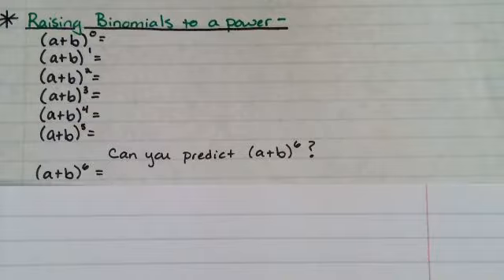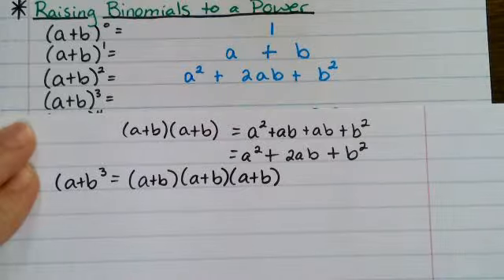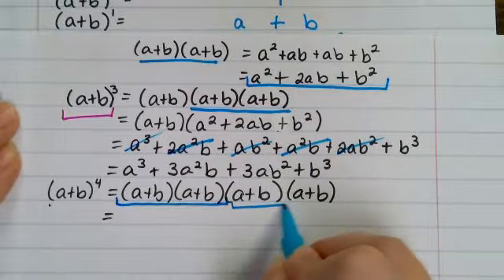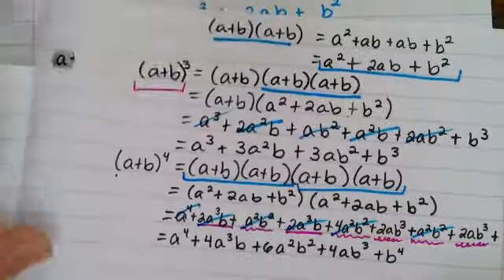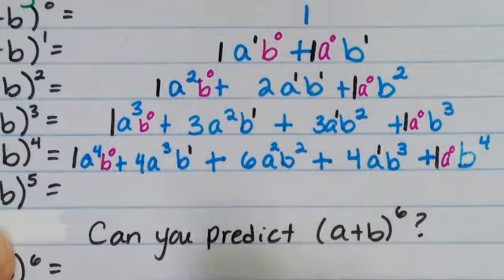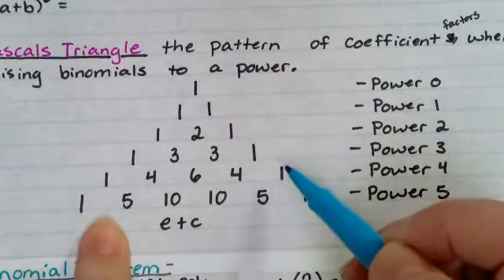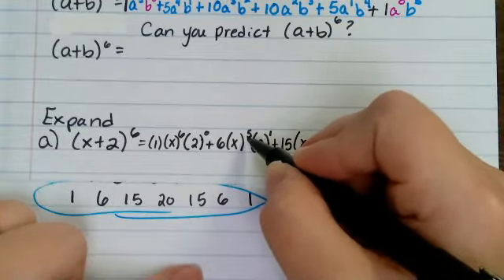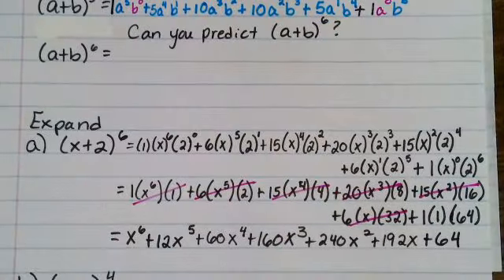Precalculus Lesson 2.4b - Real Zeros of Polynomial Functions